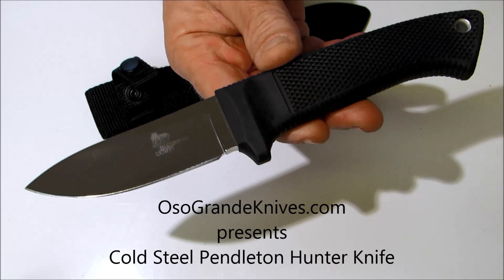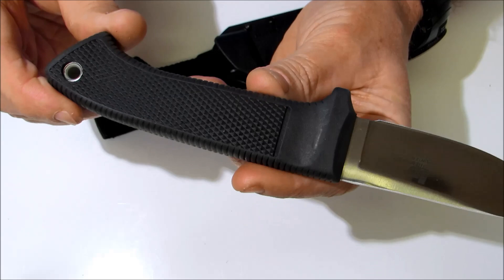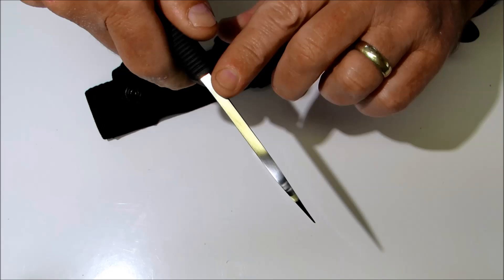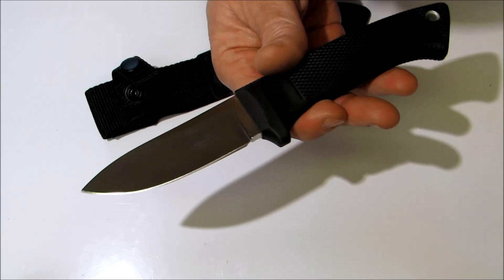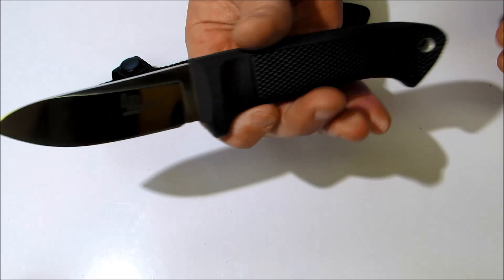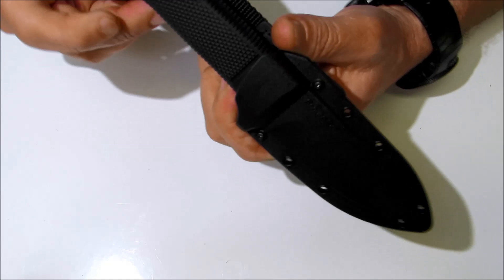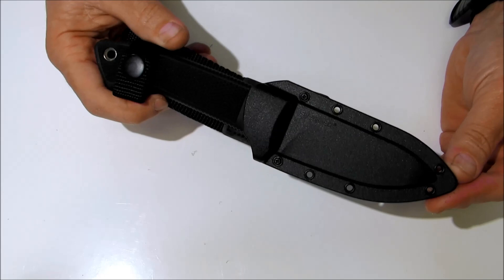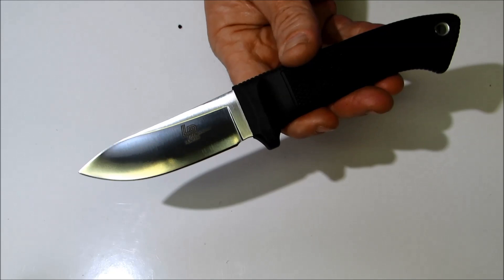Cold Steel Pendleton Hunter Knife Review | OsoGrandeKnives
Lynn Thompson bought the first knife that custom maker, Lloyd Pendleton ever made in 1973. Now the two friends have collaborated to produce two of Lloyd's most popular knives, we call them the Lloyd Pendleton Hunter and Mini Hunter.

In fabricating these knives, we have tried to duplicate Lloyd's work as accurately as possible. Both the Pendleton Hunter's hollow ground blade and the Mini Hunter's flat ground blade are honed to perfection. The handle's cross sections and contours match Lloyd's handmade knives exactly. For safety and durability, we have dispensed with leather in favor of Secure-Ex for the sheaths. This material won't rot or mildew and is far more resistant to cuts or punctures than leather.

Specifications:

Blade Length: 3.5"
Blade Style: Drop Point
Blade Steel: VG-1 Stainless Steel
Blade Thickness: .13"
Blade Grind: High hollow grind
Blade Finish: Satin Finish with Pendleton Hunter Logo
Handle: Deeply checkered Kraton handle
Handle Length: 4.75" Long, w/ finger guard and lined lanyard hole
Sheath: Secure-Ex Belt sheath with multiple lashing holes
Overall length: 8.25"
Weight: 5.8 ounces.